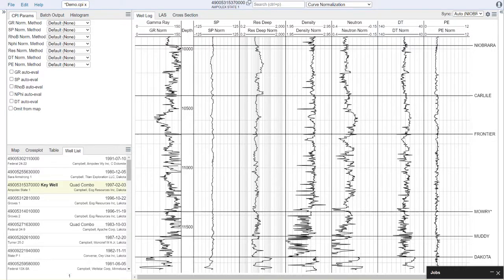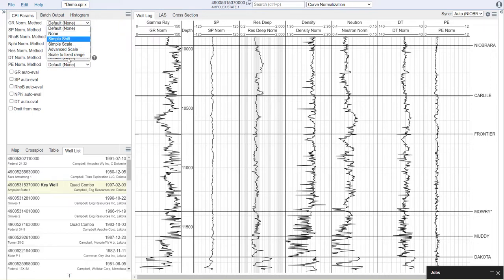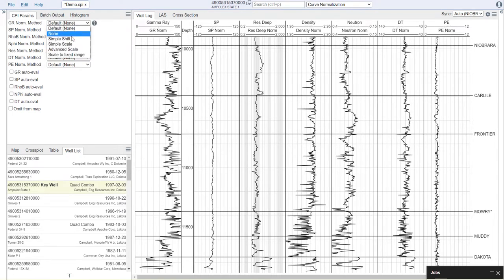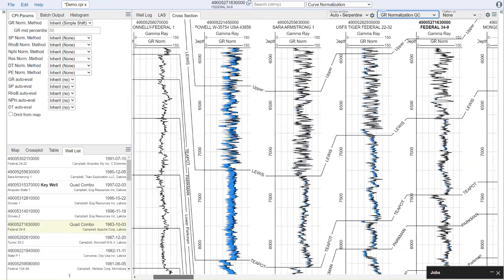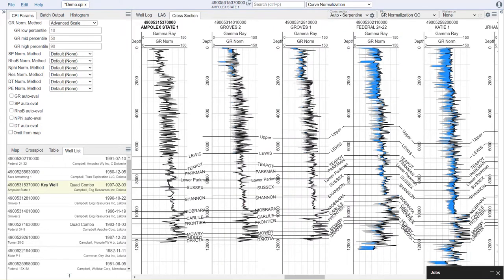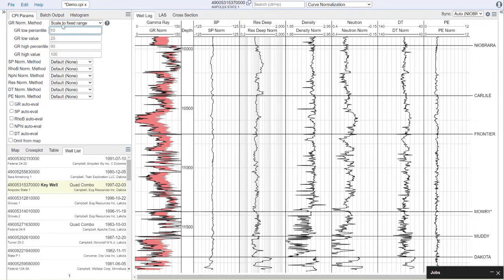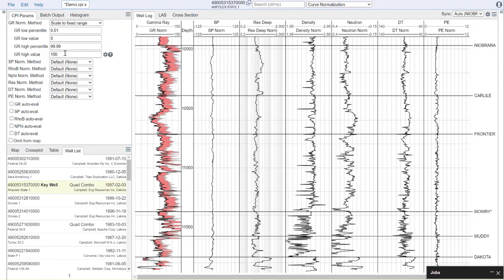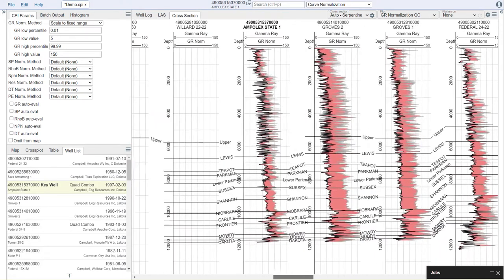Danomics: Curve Normalization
In this video I review how to access and use the curve normalization module within Danomics petrophysics.